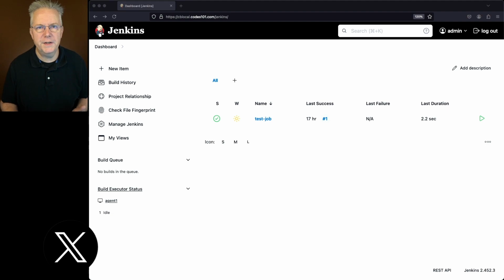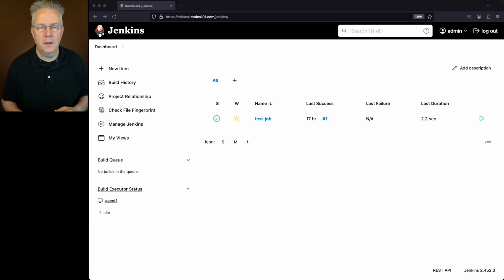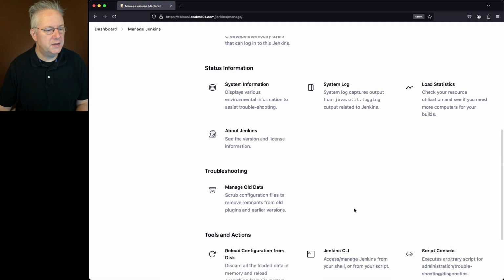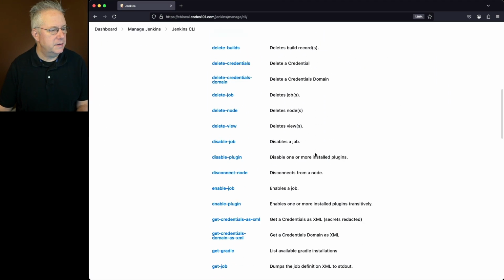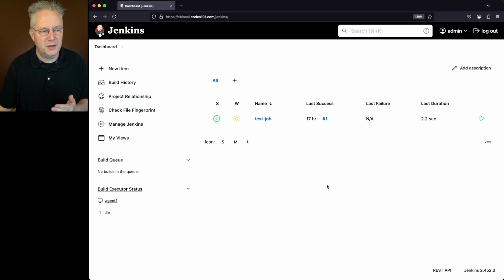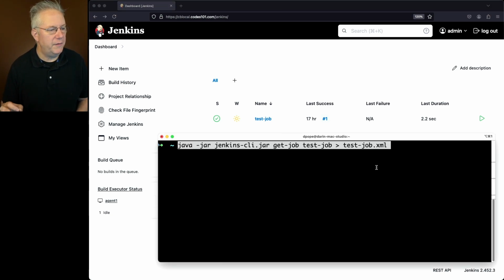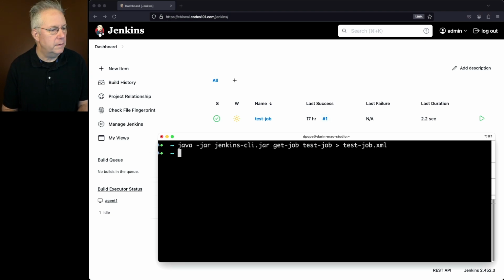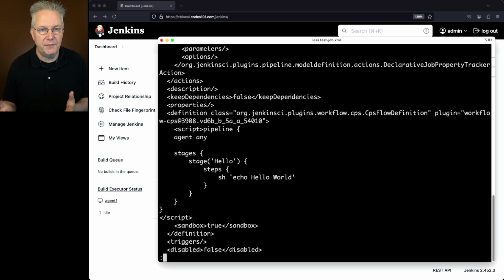How To Export Jenkins Jobs